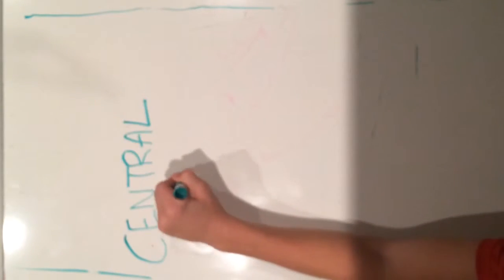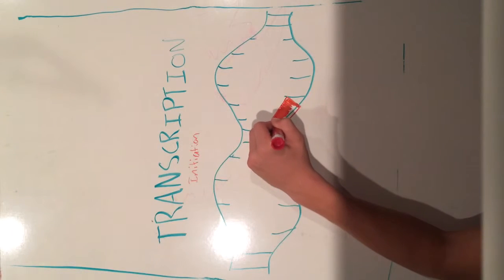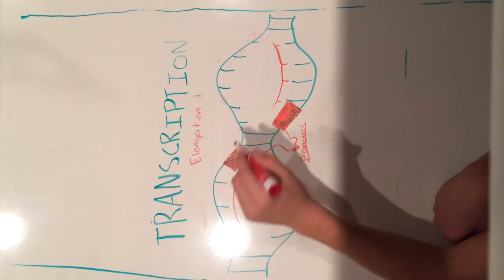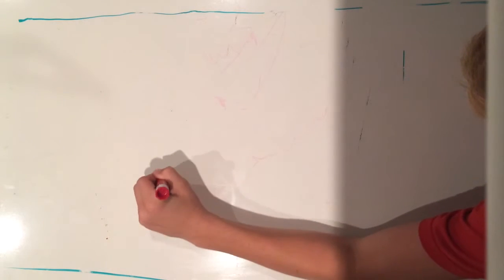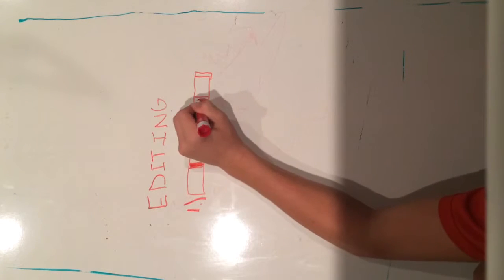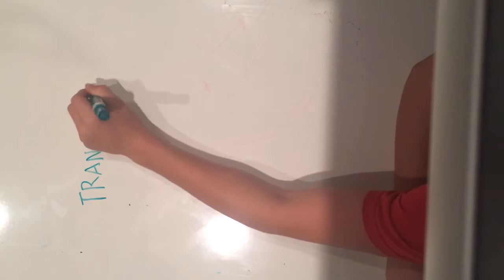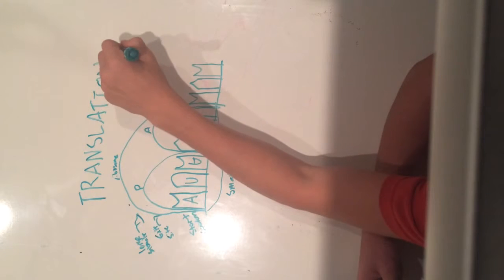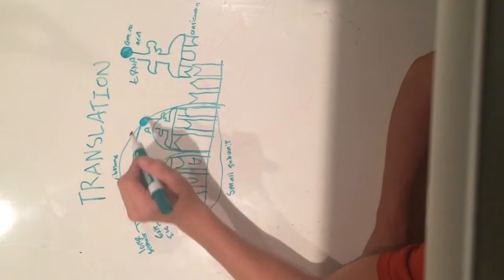digital story telling projext